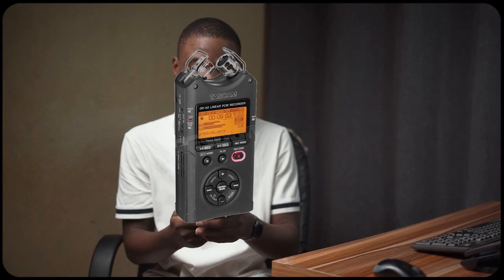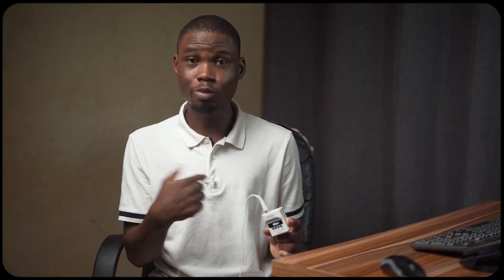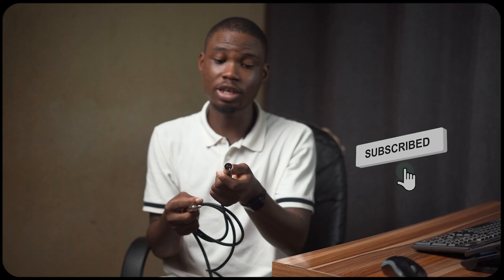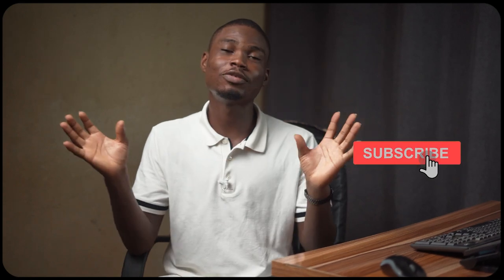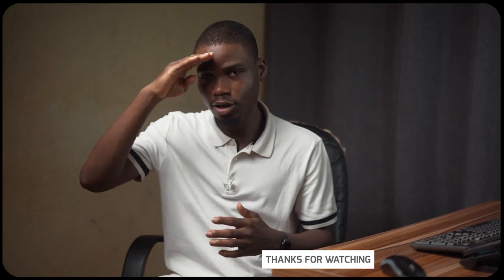PERFECT AUDIO GEARS FOR WEDDING FILMMAKERS | BEGINNERS' GUIDE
AUDIO GEARS FOR WEDDING FILMMAKERS | BEGINNERS GUIDE |

In this tutorial I spoke about audio gears and their importance. while most content creators are more focused on cameras and lenses. Your Audio is very important to the viewers experience.

TASCAM DR-40:

ZOOM H1:

TASCAM DR-10L: